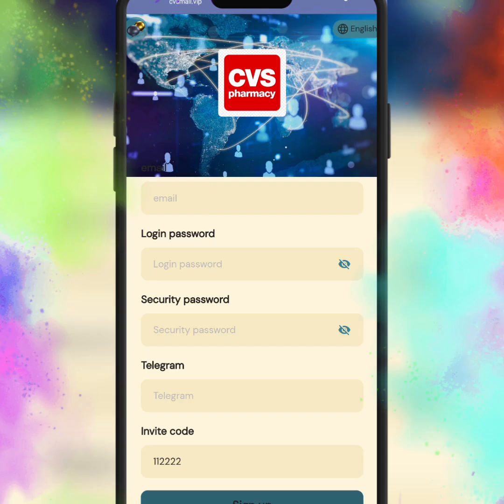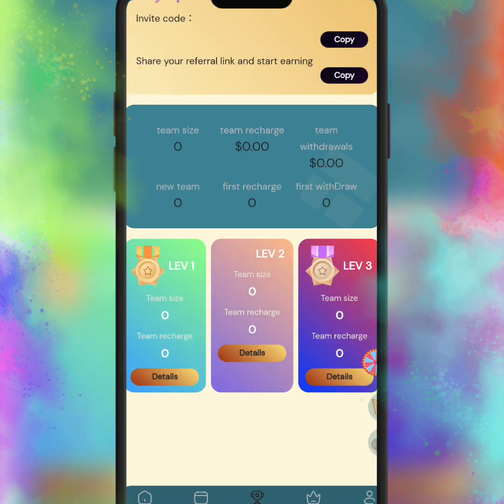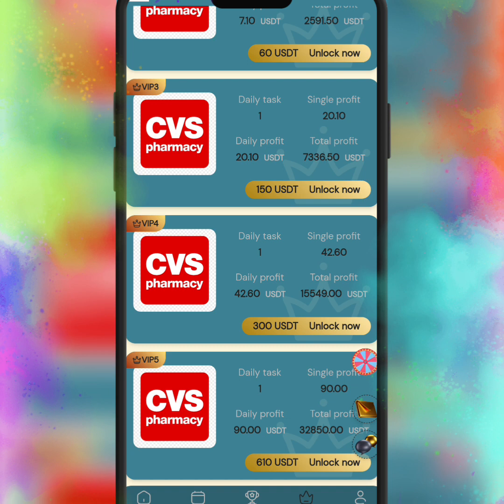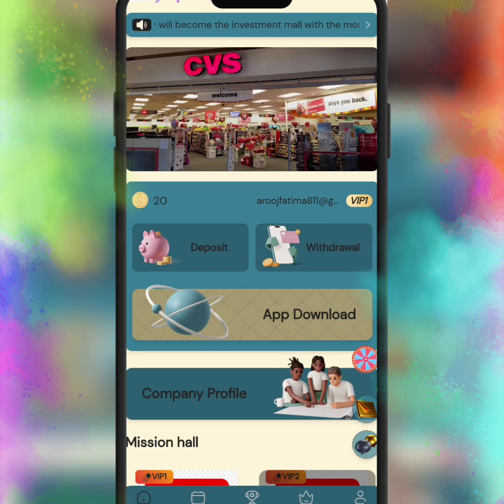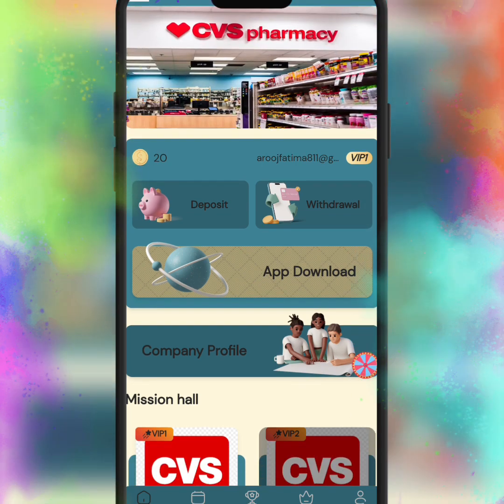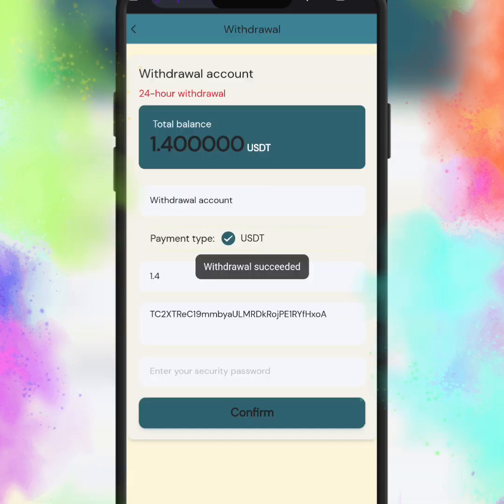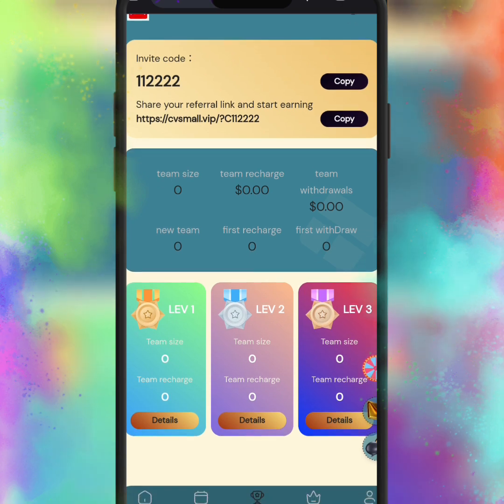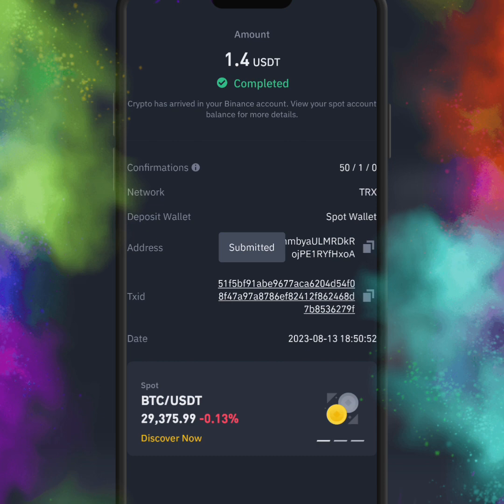New USDT EARNING SITE 2023 || Live Payment Proof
Queries Solved:
1: How to earn Free USDT
3: How to earn free dollars
4: How to get free USDT
5: How to earn with USDT Order Grabbing Website
7: How to Make Daily Extra Income
8: How to Earn Usdt Arbitrage Website
9: Today's Top USDT Shopping Website

best cryptocurrency
transaction income
USDT mining

Earn money 🤑 Usdt Daily 🤑💲 With Withdraw 🔥 PROOF only share with you trusted money 🤑 earning platform 🤑

Keep making Money Without investment ☺️

related search
2023 New USDT Earning Sites
2023 New Money Making Apps
Universal TV VIP is real or fake?
Universaltv.vip proof of payment
Universaltv.vip Withdrawal Proof
Earn App Earn Free Money
Make Money Apps Make Money Websites
The Forgotten Rune Sorcerer Cult
free money making sites
Invest Invest and earn money every day
Invest and earn money every day
learn and make money
Legitimate usdt mining website
mine mining app
Mining Farm Mining USDT
free mining usdt
2023 New Money Making Apps
New profitable website in 2023
Best cryptocurrencies to invest in 2023
trx mine usdt money making website

Related searches.